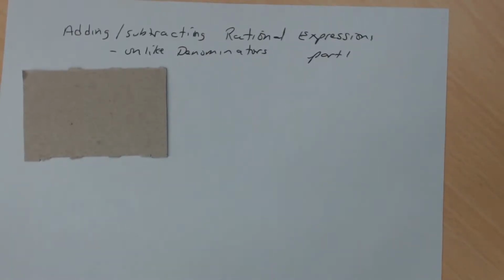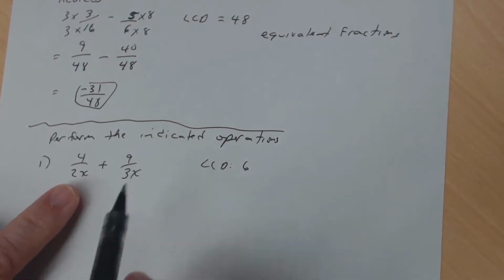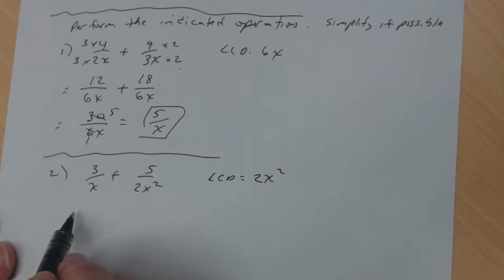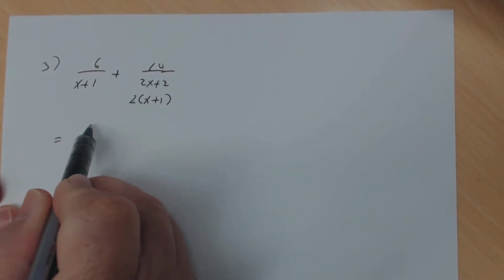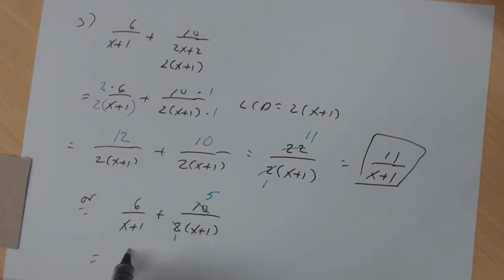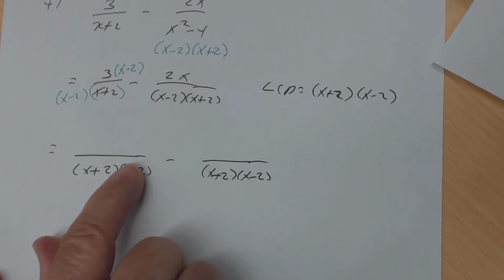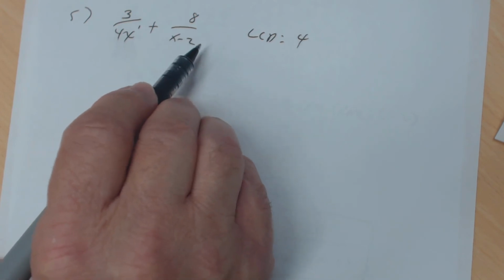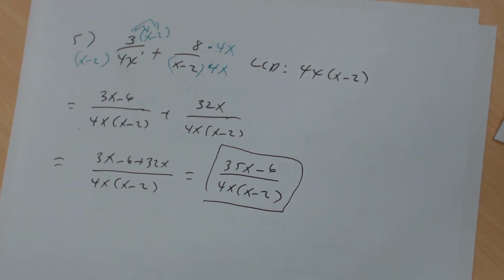7 4 part 1